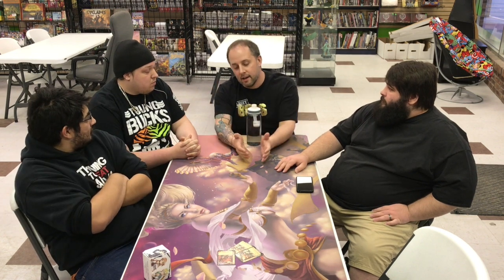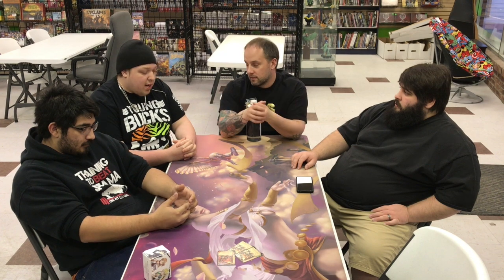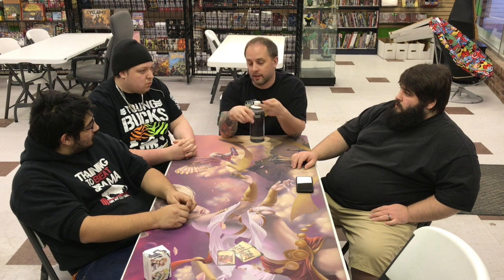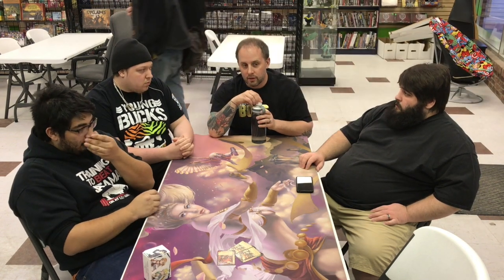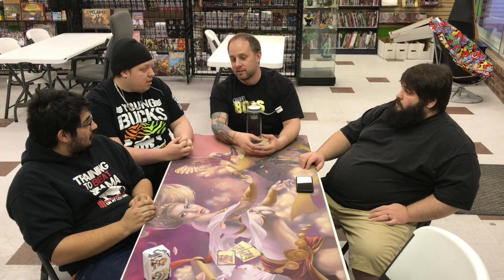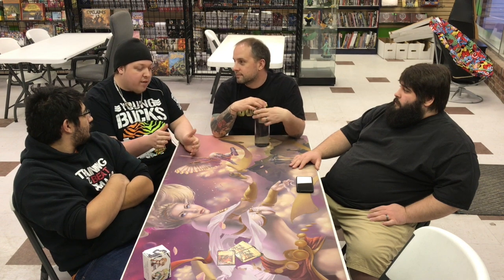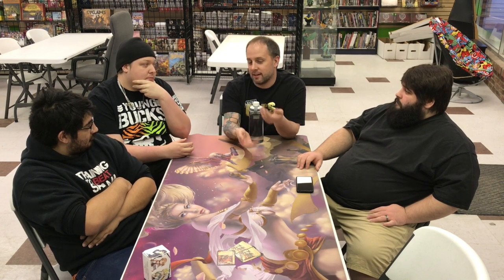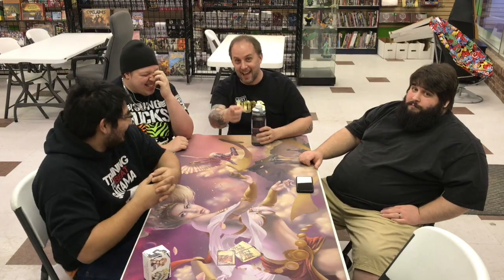The Staging Area #13 : The Opening Hand: Mulligan or not to Mulligan?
This episode started off on topic, then went all over the place and became total trash. but you can win 'em all. enjoy!